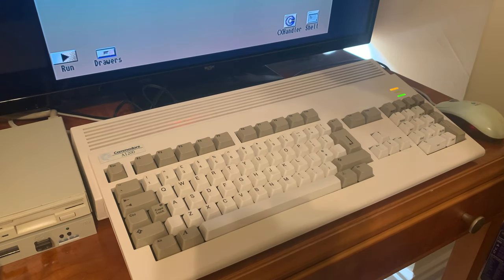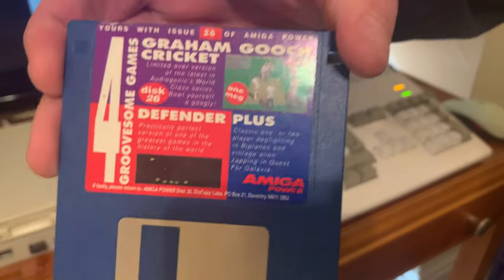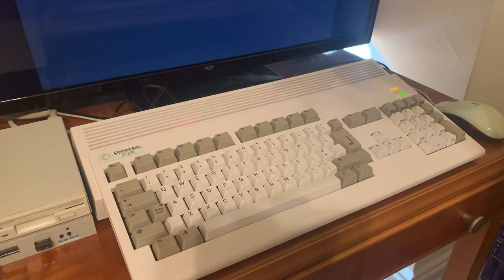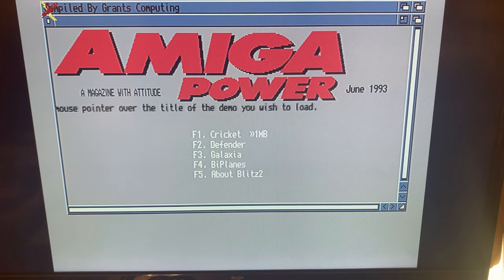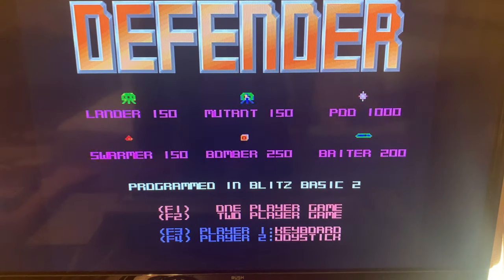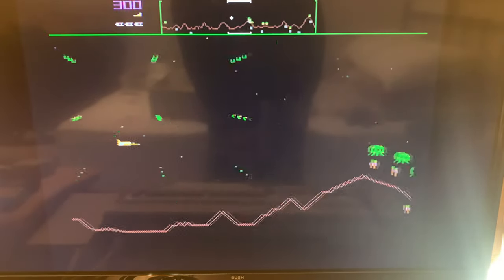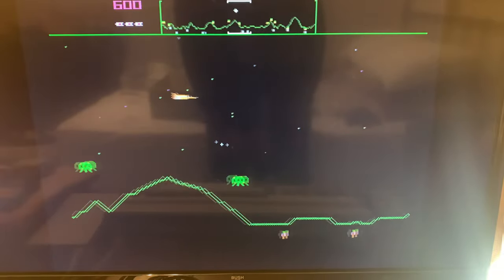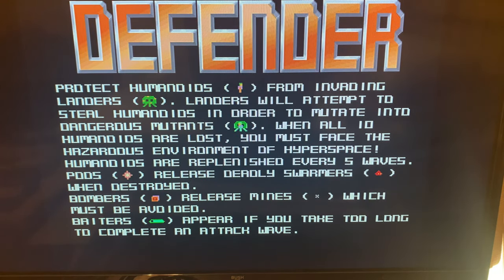Amiga power magazine and Defender plus (the game)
A lesser known version of the classic Defender game on the Amiga computer.

This was distributed with the Amiga Power magazine in June 1993/issue #26.

** note ** In hindsight I recall that you could actually get the compute/compute gazette games on a disk as well (although I always just typed them in).